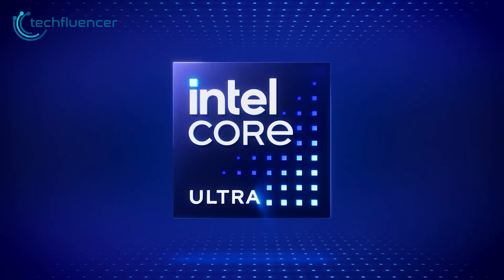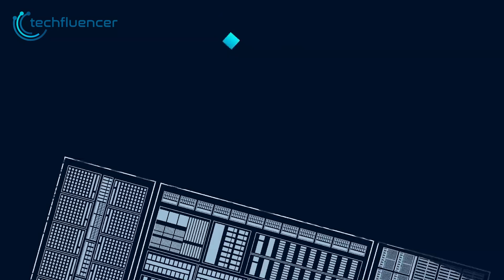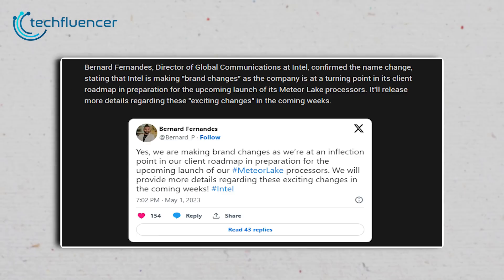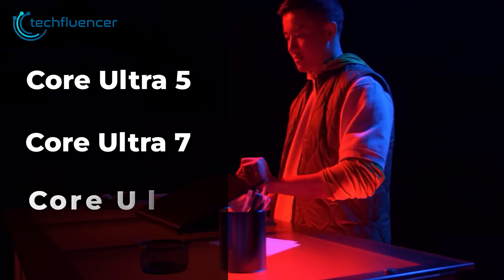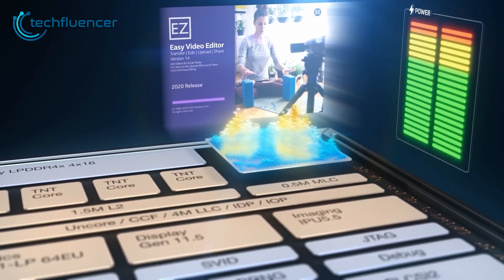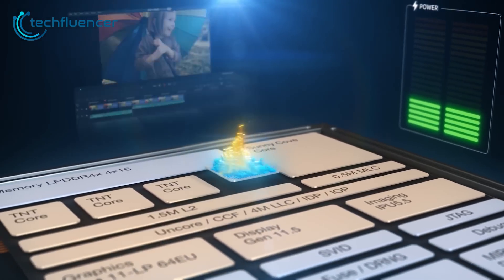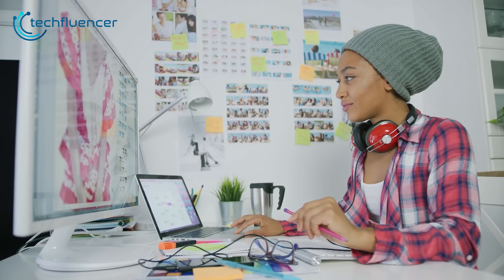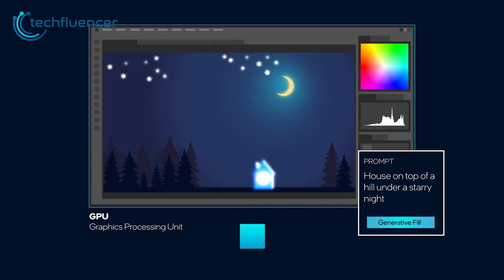Intel Core Ultra Series | Everything You Need to Know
The Intel Core Ultra processor, featured on Meteor Lake and Arrow Lake CPUs, delivers superior multi-threading performance and power efficiency with its updated compute tile architecture, AI acceleration, and hybrid cores. This innovative processor offers immersive experiences for laptops and desktops, which makes it remarkable in the market.
***Intro, Outro & Animation Credit:
10.Studio